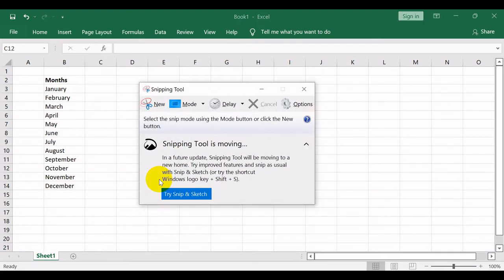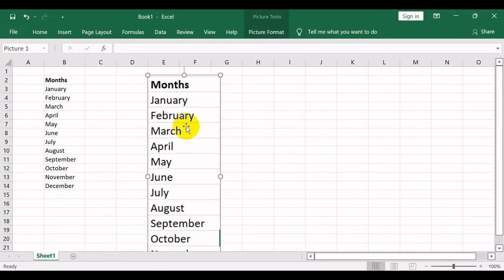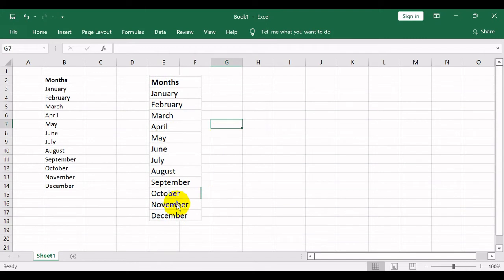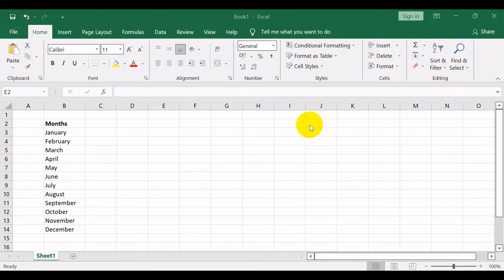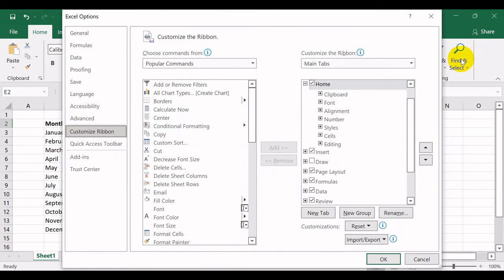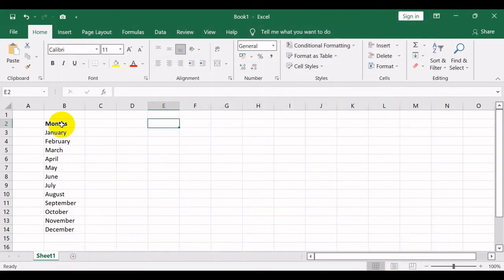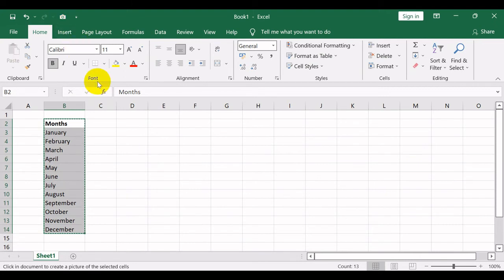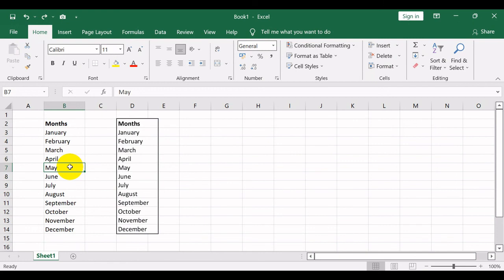Snipping Tool vs Excel Camera: What's the Difference?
The comparison made between Snipping Tool and Excel Camera is only applicable inside the Excel Program.

Music Title:  Smile